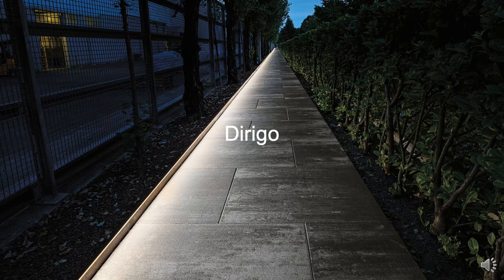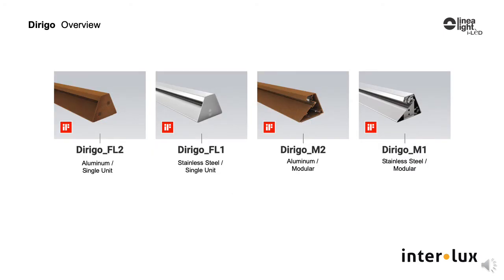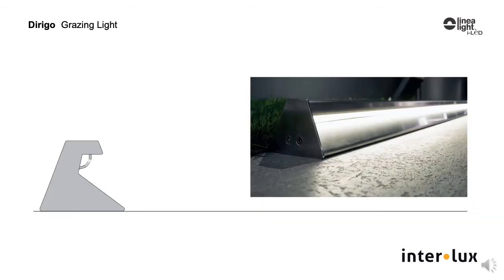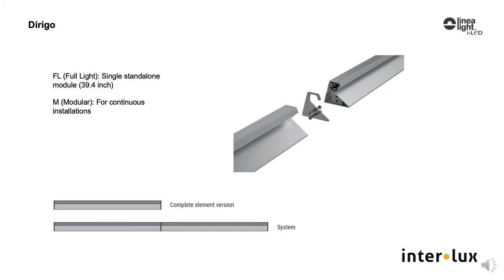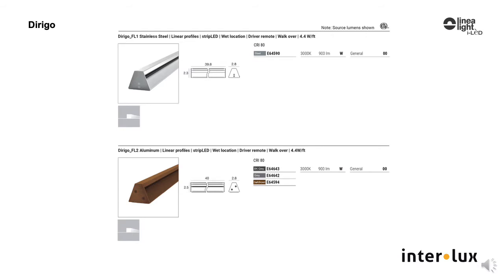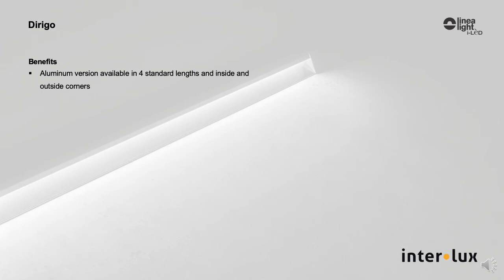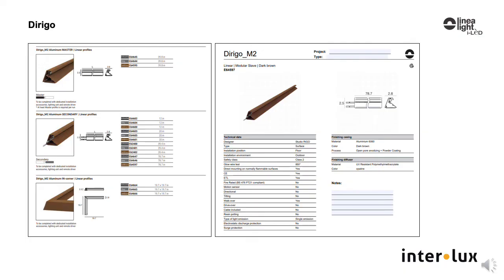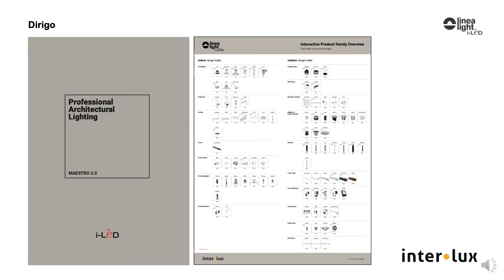Linea Light - Dirigo